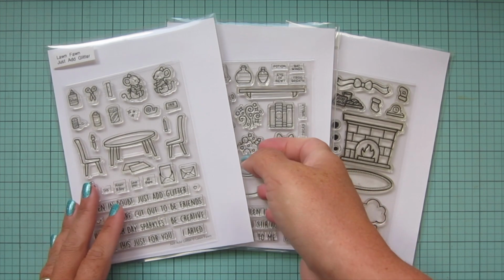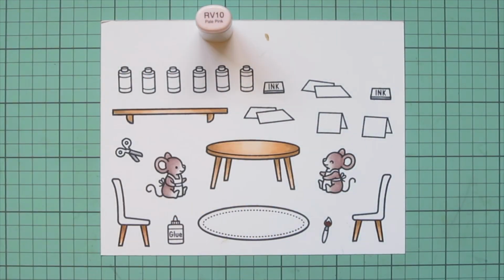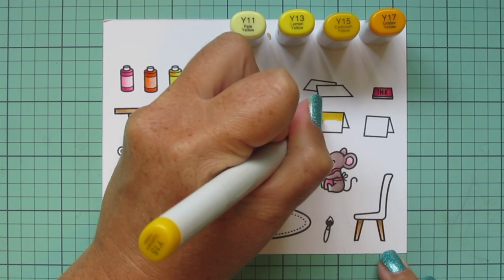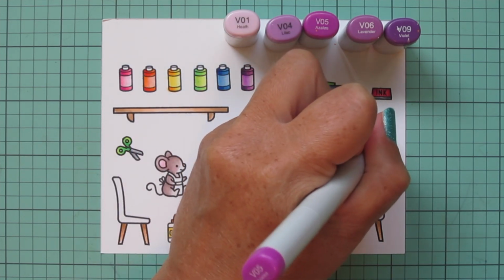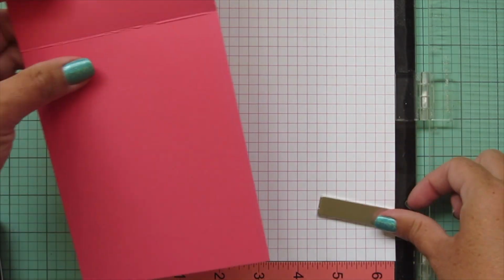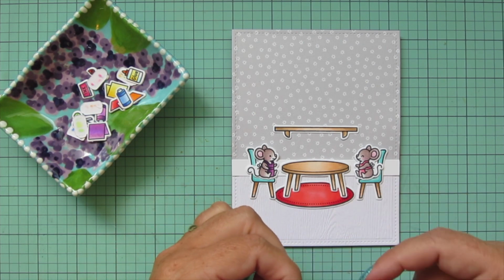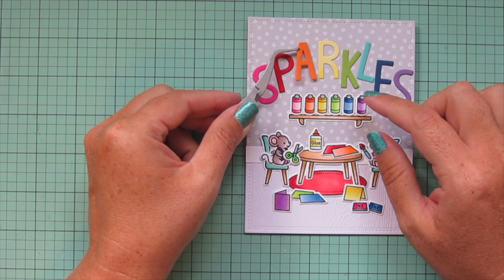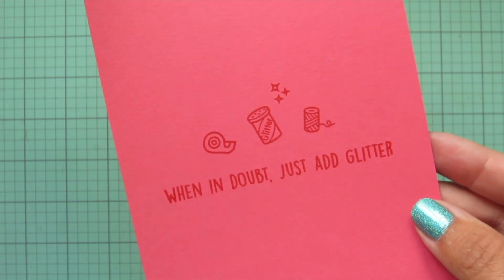Rainbow Sparkles Card | Lawn Fawn | Copic Coloring a Crafty Scene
Join me for a crafting themed card using Lawn Fawn stamps and dies and Copic coloring.

also:
Spectrum Noir Ultra Smooth Premium White Cardstock:
Bearly Art Precision Craft Glue
Twiddler's Nook Pressure Pal